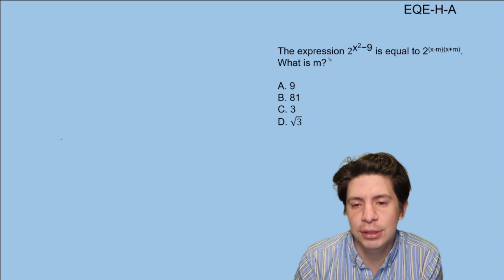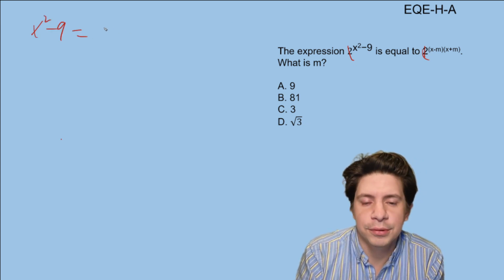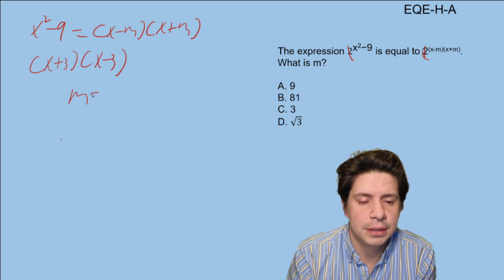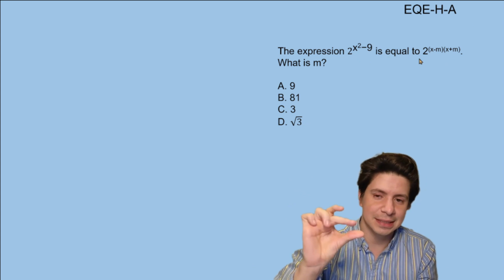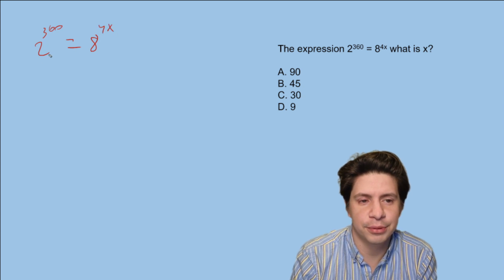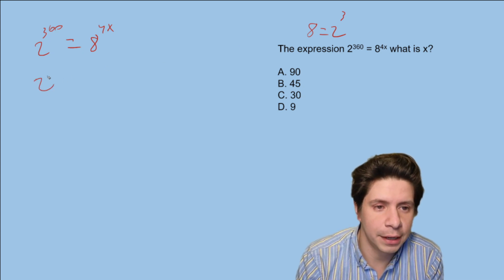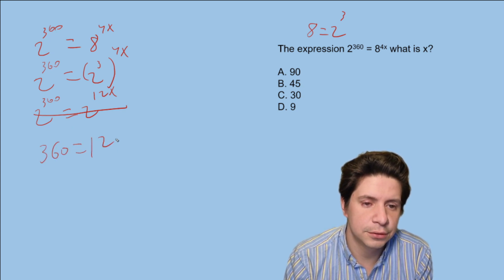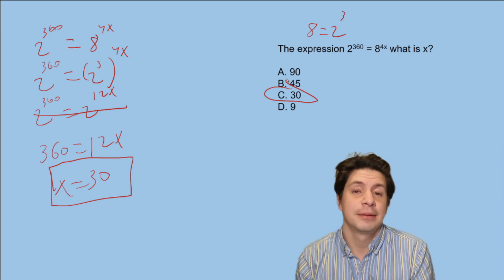Solve Exponential Equations Using This Quick Technique!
Variables in the exponents scare students, but there's no reason to despair! These questions are simplified with one simple trick, and they become kind of fun to do honestly. Try these out and give me a holler if you have more questions.

This is an Equivalent Expressions question. Specifically, I've labeled this as EQE-H-A.

In EQE-H-A, you have to use a given starting point and factor growth size to create an exponential function.